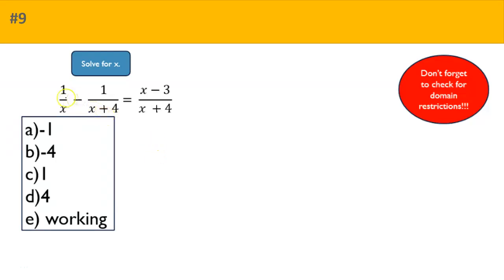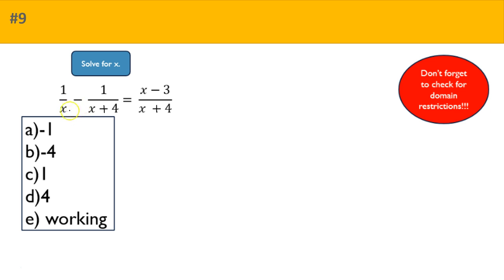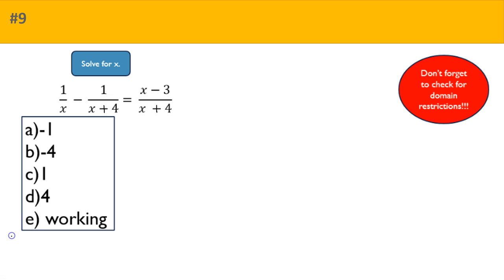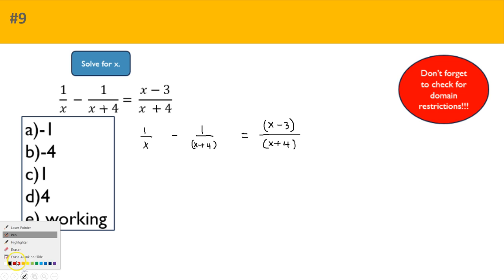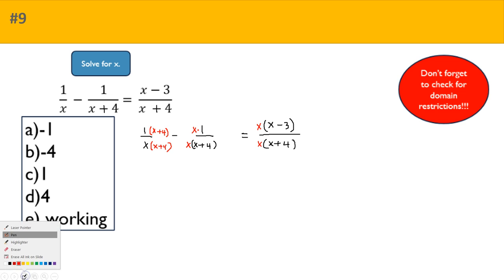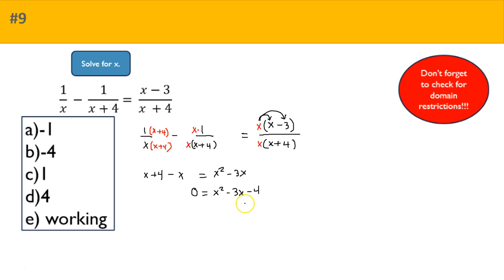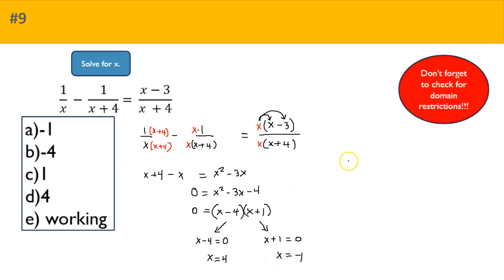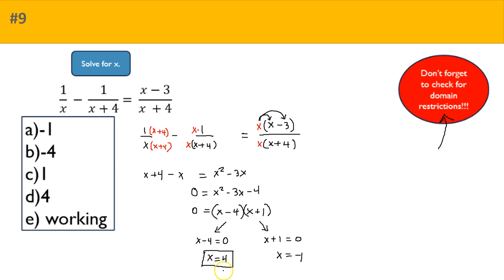Unit 5 Review #9